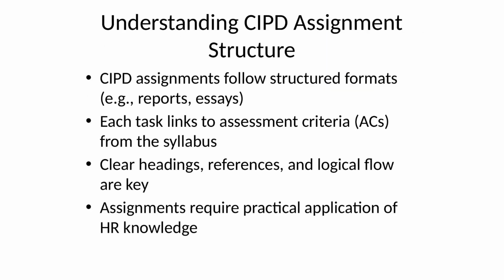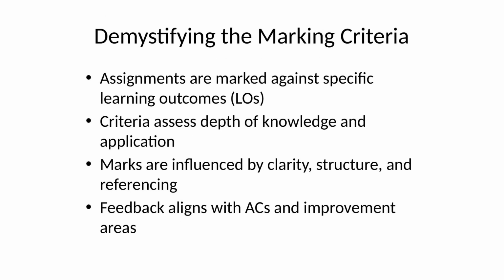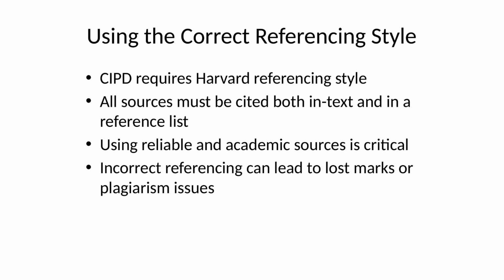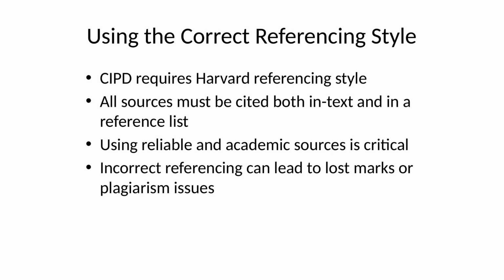CIPD basics for beginners: Levels, duration, benefits, and HR experience. Get started confidently!